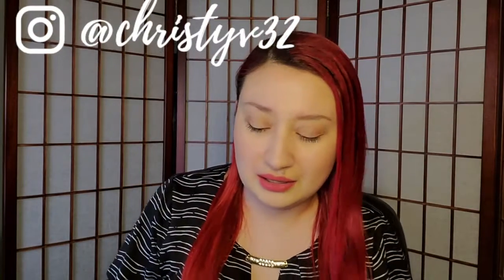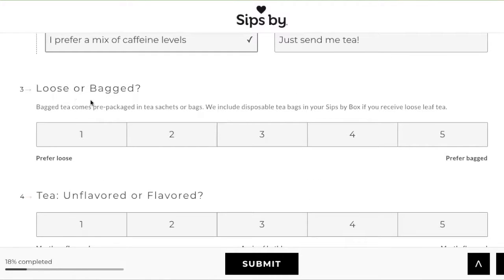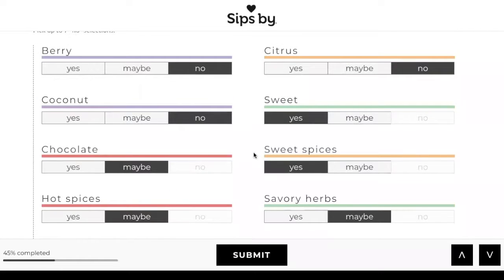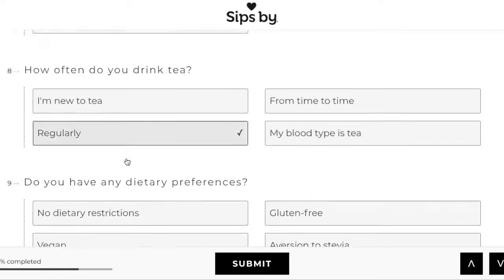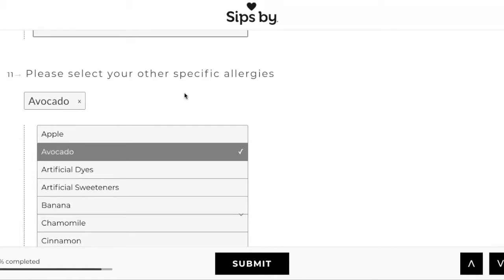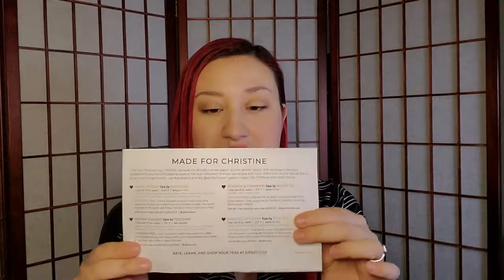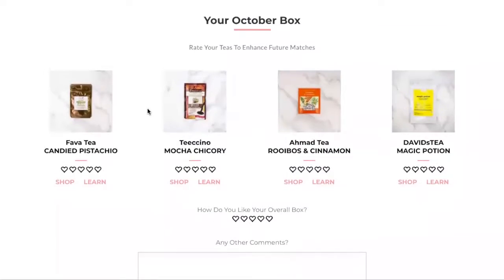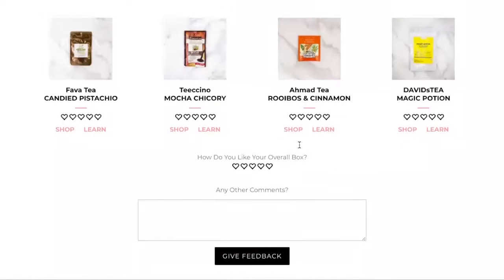Sips by October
I recorded this almost 2 weeks ago. I lost the file for a bit but found it!

(I will earn points towards a box for every subscription)